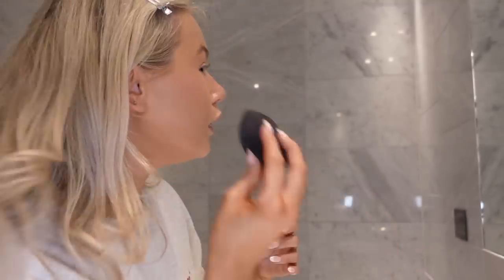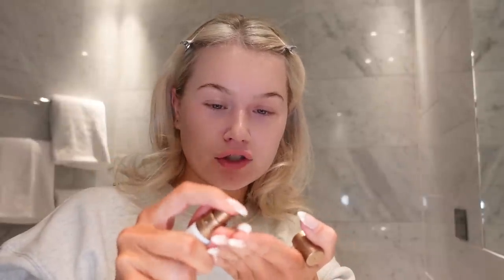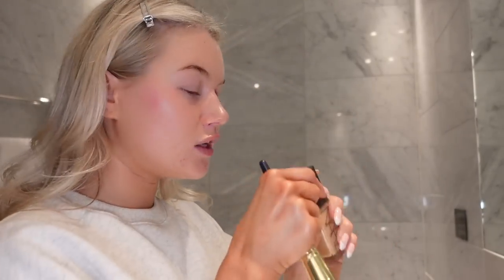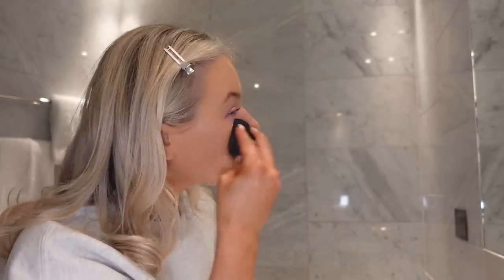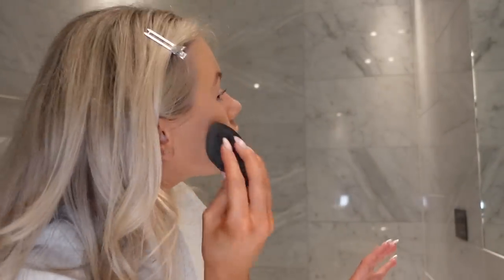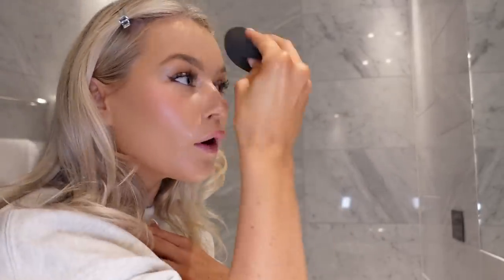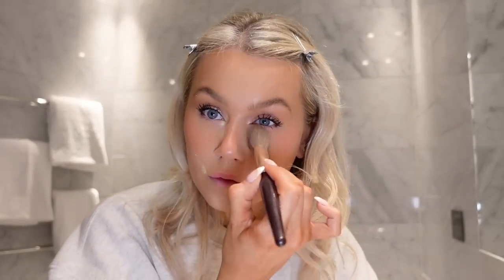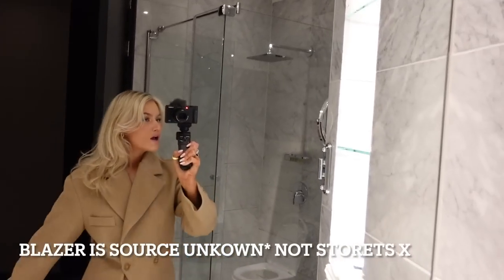GLOW UP MAKEUP REGIME | TIK TOK VIRAL PRODUCTS & TECHNIQUES | GO TO GLAM NIGHT OUT FACE, GLASSS SKIN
love u girlies xxx
podcast: The Girly Whirly Show

PRODUCT LINKS (af links)
Charlotte tilbury magic cream
Drunk Elephant D Bronzi out of stock everywhere :(
Nars Light Reflecting Foundation Barcelona
Charlotte Tilbury Hollywood Flawless Filter 4
Charlotte Tilbury Beautiful Skin Concealer
Charlotte tilbury contour wand
Rare Beauty Blush Hope
Drunk Elephant O Bloos Rose Drops
Refy Brow
Charlotte Tilbury Brow Cheat
Charlotte Tilbury Instant Face Palette
Estée Lauder Eye Liner Cocoa
Mac Extended Play Mascara
Laneige Lip
Laneige Lip Balm
Charlotte Tilbury Iconic Nude liner
Charlotte Tilbury Kim K W
Laura Mercier Setting Powder
Charlotte Tilbury setting spray
Charlotte Tilbury Pillow Talk Face Palette

AMAZON LIGHT